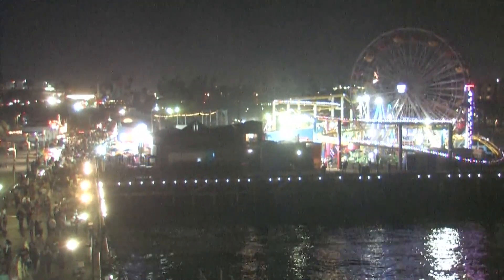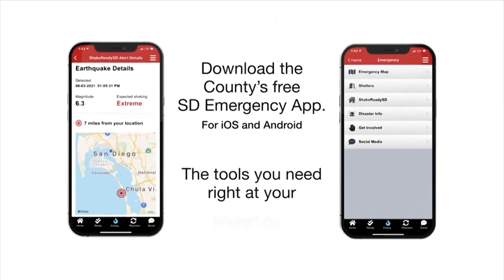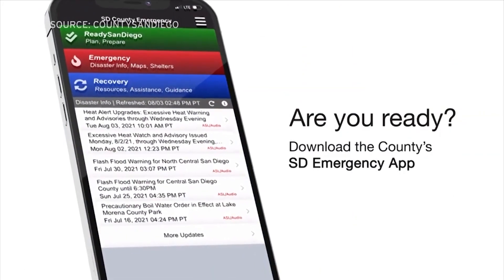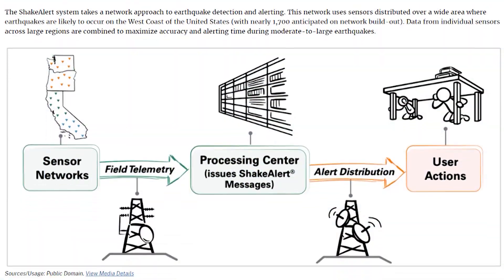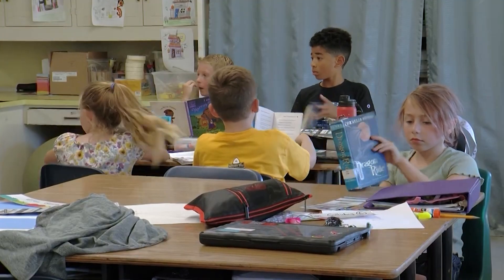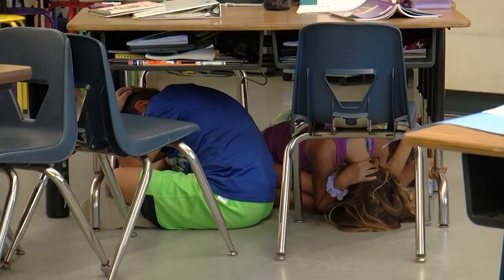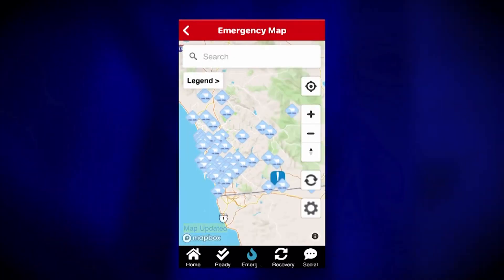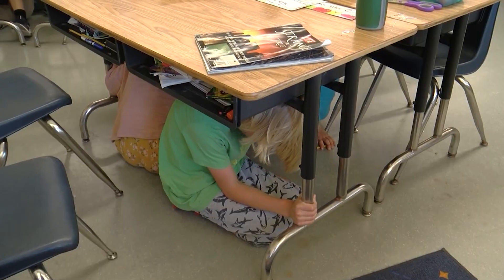Kern County earthquake ramps up downloads of warning app in California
Governor Gavin Newsom saw this week’s earthquake near Bakersfield as a chance to tout the state’s early warning system. KPBS sci-tech reporter Thomas Fudge tells us how those warnings work.